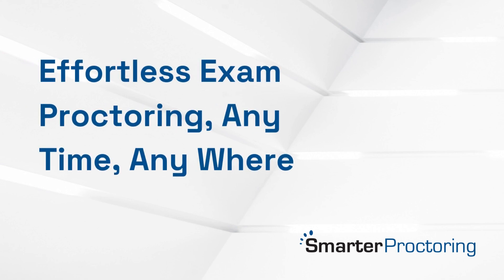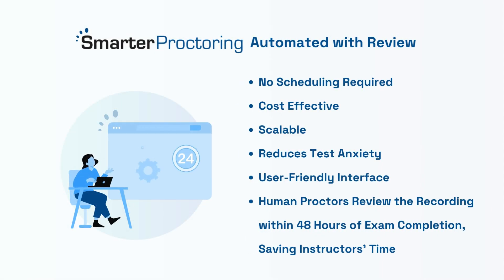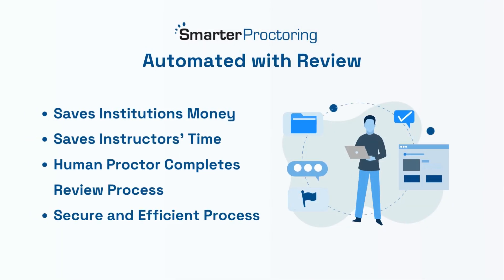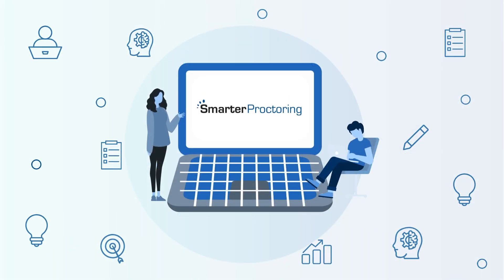Automated with Review: Effortless Exam Proctoring, Any Time, Any Where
Learn how SmarterProctoring's Automated with Review modality enhances online exam security. This solution uses AI to monitor test sessions, flagging suspicious behavior for a human proctor to review afterward—offering both efficiency and accuracy in exam monitoring.